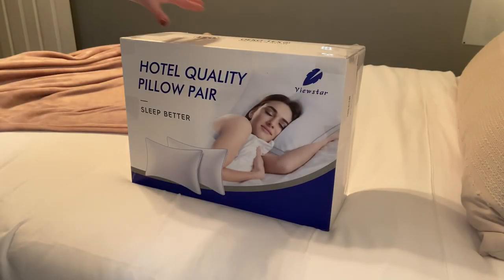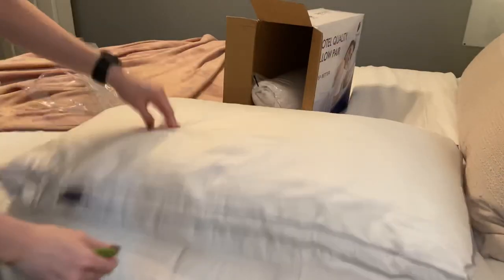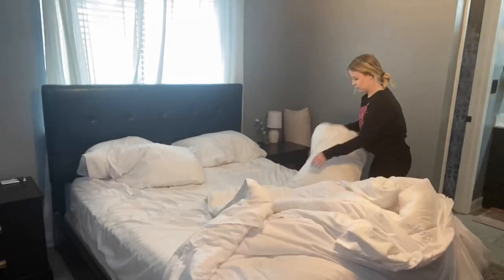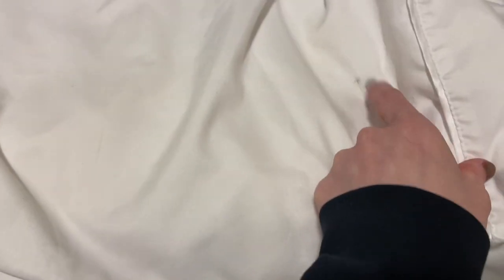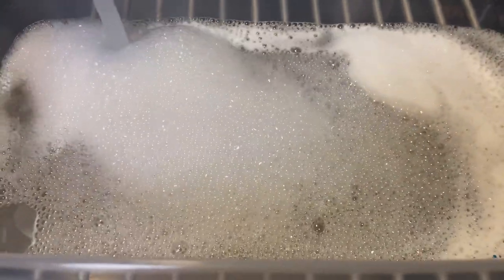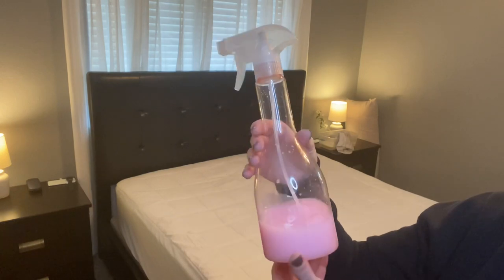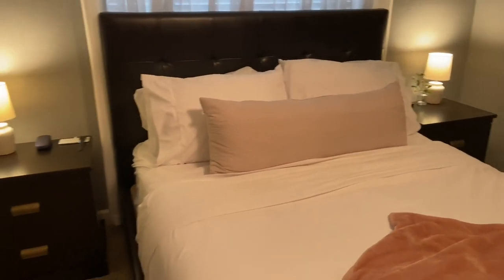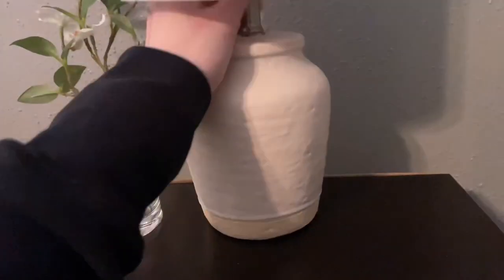ULTIMATE 🌸 SPRING CLEANING MOTIVATION | VIEWSTAR PILLOWS | *TIME LAPSE* CLEAN WITH ME!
Hey everyone! Today’s video is in collaboration with Viewstar! Plus I’m sharing some motivational Spring Cleaning + a simple refresh! Tips & Tricks for decorating In a budget.

Viewstar has many home products for a perfect sleep! Check them out here: ⬇️

Amazon Hotel Pillow Pair

🌸 Spring Cleaning Checklist: 🌸
I always start out by washing the bedding first so no dust gets on it and its washing as I’m cleaning the room. Plus starting at the top of the room helps prevent the dust from flying All over the place.
⭐️ Ceiling fan & Vents
⭐️ Doors
⭐️ Furniture
⭐️ Picture Frames / Any wall decor
⭐️ Baseboards
⭐️ Wash curtains (I did not In this video, but its great to add in the checklist)
⭐️ Window blinds & windows
⭐️ Floors

If you are new here, welcome! I share lifestyle content thats affordable and every now and then I share family content. Sharing tid bits of our family, so you can get to know us.

⭐️ To Join my Ibotta team enter code : ERNCDXJ when signing up to start earning cash back on your purchases using Ibotta.

⭐️ To start earing kicks on Shopkick use my code: SHOP682013
We will both earn 250 kicks when you walk-in, scan, or earn 25 kicks within the first 7 days of joining

⭐️ To start using Fetch Rewards use my code: YKANA
You'll earn 2,000 points when you scan your first receipt.

⭐️ If you have any questions on how to use any of the money saving apps please don't hesitate to ask me. I'm here to help you save money too! ⭐️

If you are new to IBOTTA check out my video on how to use Ibotta using the Walmart grocery pickup.

 If you want to use other stores, it is the same process of just adding your offers. This is a tutorial on the Walmart grocery pickup, but is similar to other stores. If you go into a store and shop you'll add your offers just the same the only difference is you scan an actual paper receipt that you receive once you are done shopping. *NEW* If you have your payment set up on your Walmart account you will receive your rebates after purchasing. No scanning required. Double check before Throwing your receipt away though.